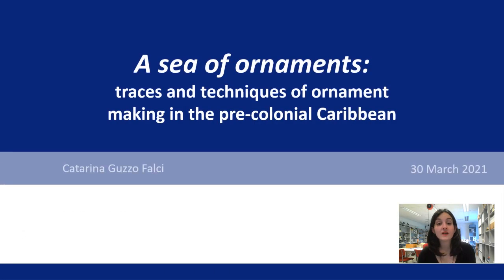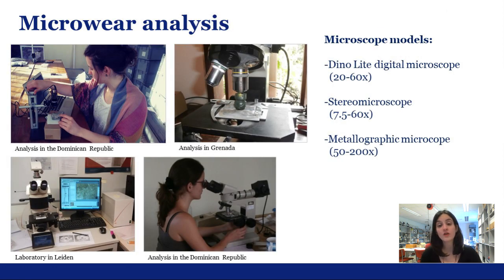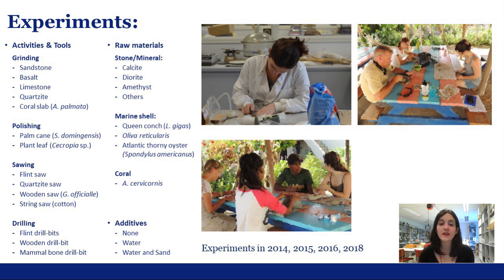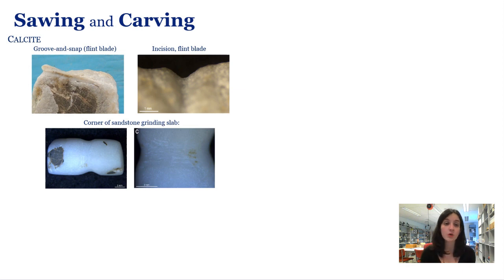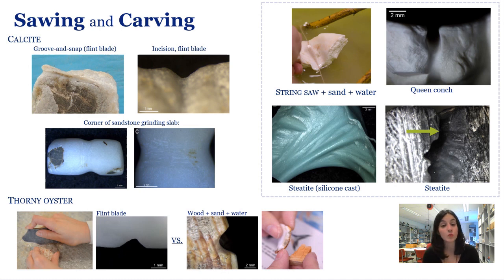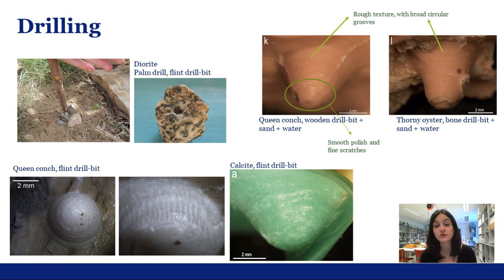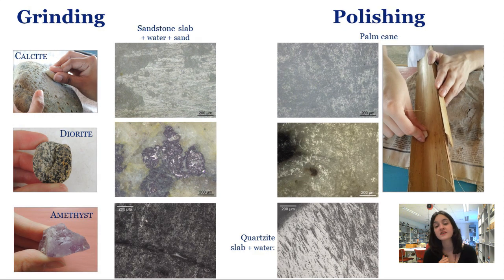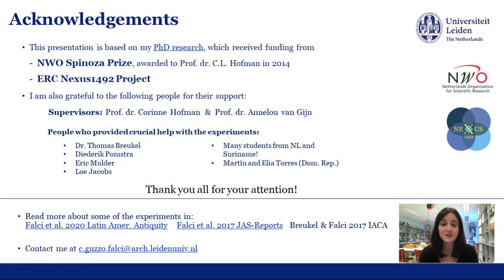A Sea of Ornaments: Traces and Techniques of Ornament Making in the Pre-Colonial Caribbean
Catarina Guzzo Falci - Faculty of Archaeology, Leiden University (the Netherlands)

A myriad of ornaments types have been recovered from archaeological contexts dating to the Ceramic Age (ca. 400 BCE - 1500 CE): squatting human-like figures, zoomorphic creatures with folded limbs and bulging eyes, and multiple geometric bead shapes, among others. During their object biographies, such objects often circulated as raw materials, preforms, and finished products. Their producers, Indigenous Caribbean peoples, worked with lithic materials of various properties and marine shells. The goal of my research is to disentangle the techniques used to transform such materials into elaborate ornaments. For this purpose, we used microwear analysis of archaeological specimens using different ranges of magnification. Examining the micro-stratigraphy of traces on the surface of ornaments was a crucial step in identifying biographical events and their sequence. We carried out sets of experiments replicating individual bead making techniques to characterize the micro-traces they produce. This allowed us to identify different techniques and tools used for sawing, grinding, and drilling ornaments. The results of this study provide insights on the highly sophisticated technologies used for making beads and pendants in the pre-colonial Caribbean. Their continued study can reveal patterns in ancient interaction networks and socio-political organization.